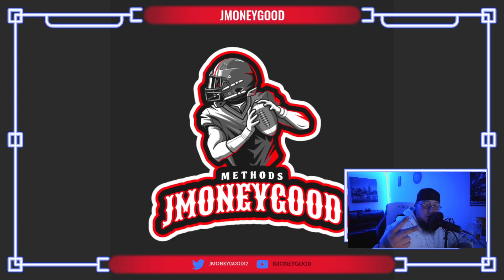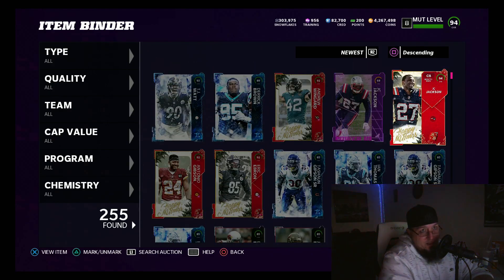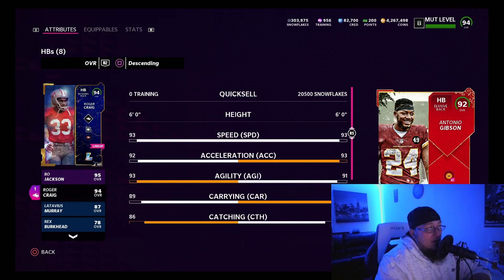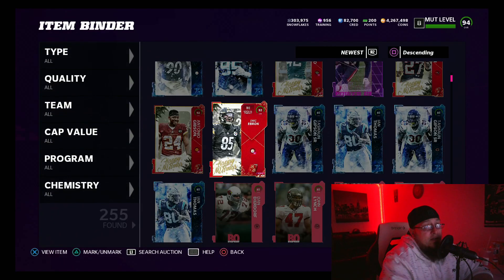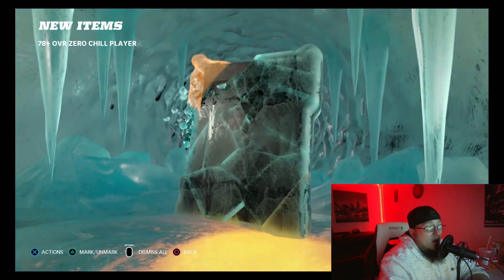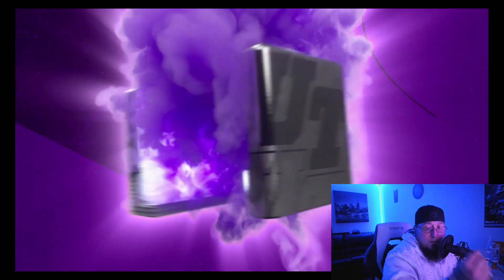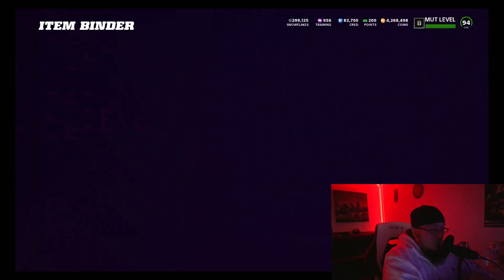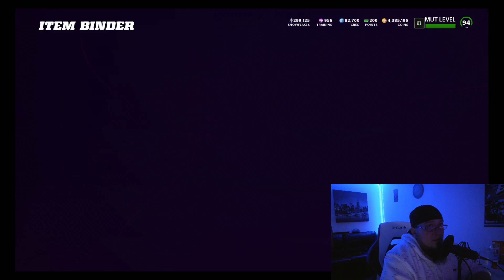ZERO CHILL STOCKING STUFFERS COIN METHOD 700,000 FREE SNOW MADE/ MUT22 COIN MAKING 1 MILL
MUT22 COIN MAKING METHODS. HOW TO MAKE COINS IN MADDEN 22. MUT22 TIPS AND TRICKS.